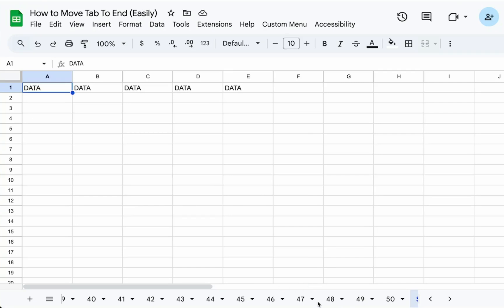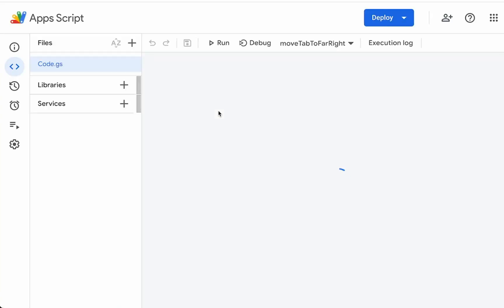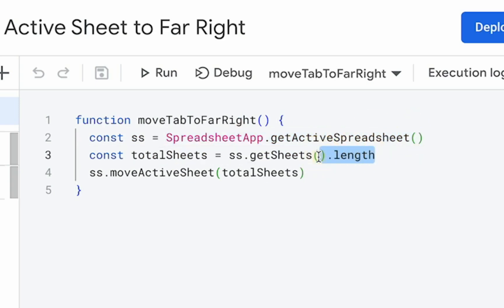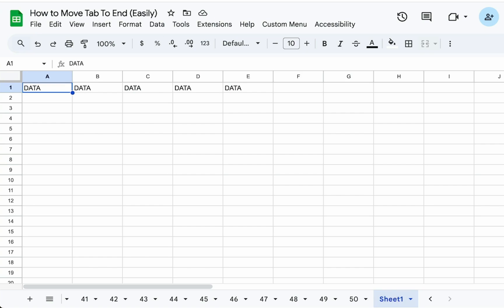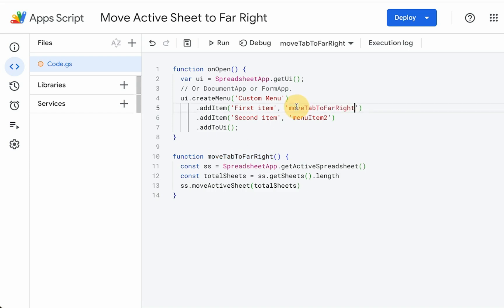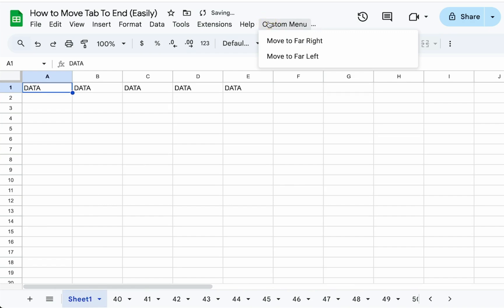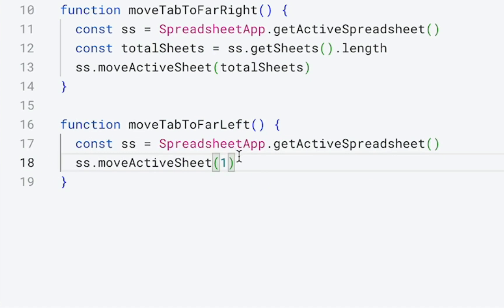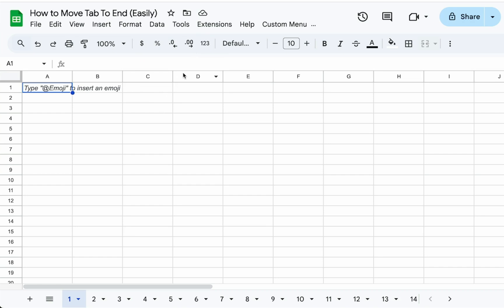How to Move Tab To End Easily | With Apps Script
Automate Tab Reordering in Google Sheets with Simple Apps Script

Learn how to easily move your Google Sheets tabs to the far left or right without manually dragging them. This quick tutorial introduces a simple three-line Apps Script and demonstrates how to create custom menu functions for efficient tab management. Perfect for Google Sheets users looking to save time and streamline their workflow.

00:00 Introduction to Moving Tabs
00:25 Introducing the Apps Script
00:40 Writing the Move Tab Script
01:31 Creating Custom Functions
02:28 Implementing Move to Far Left
03:07 Conclusion and Additional Resources